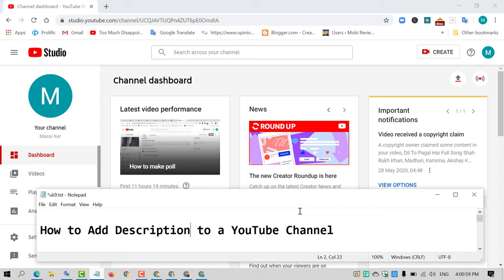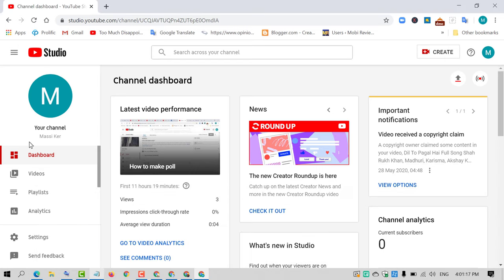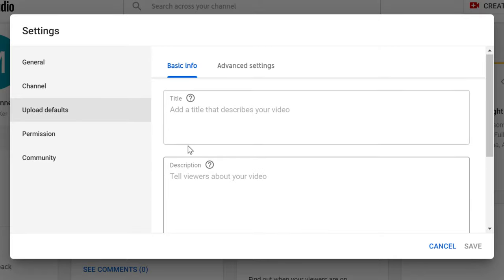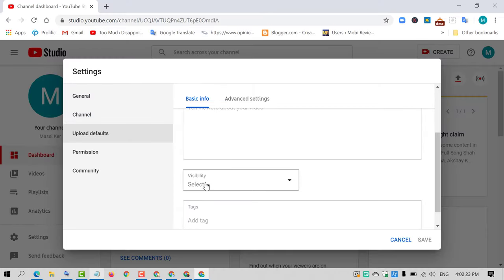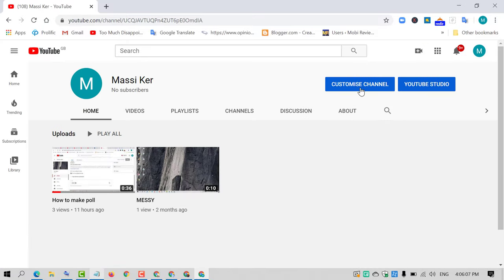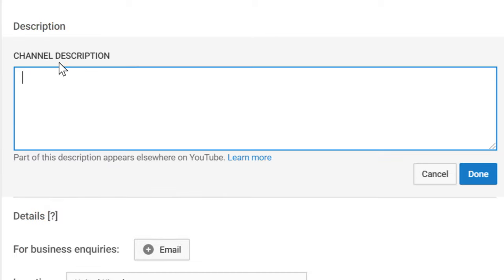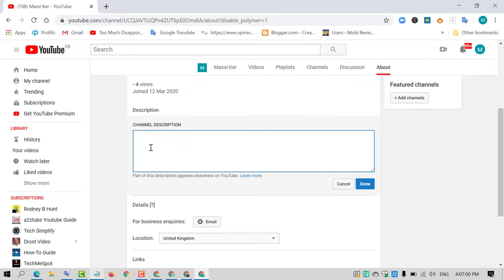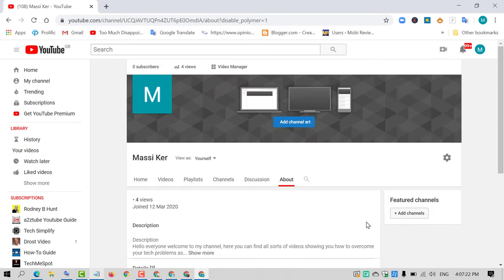how to add a description to your youtube channel [2023]